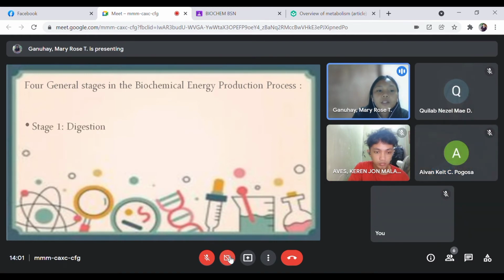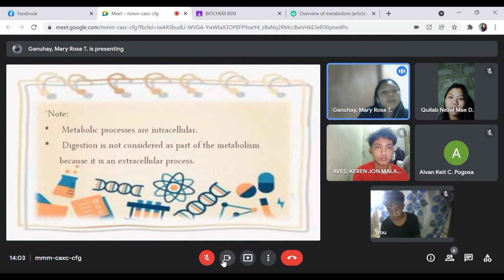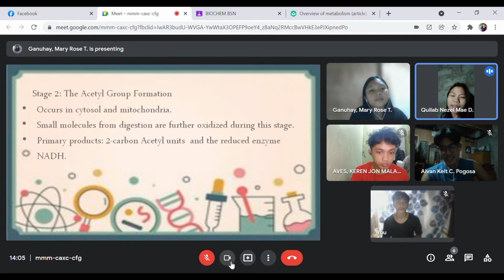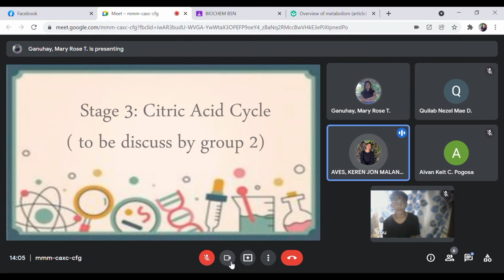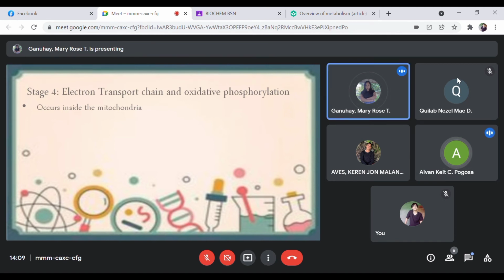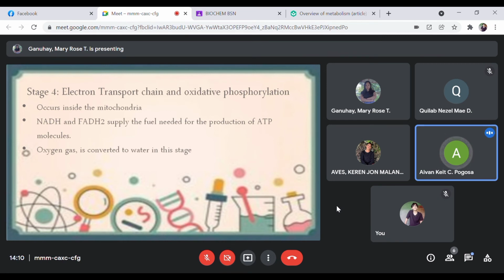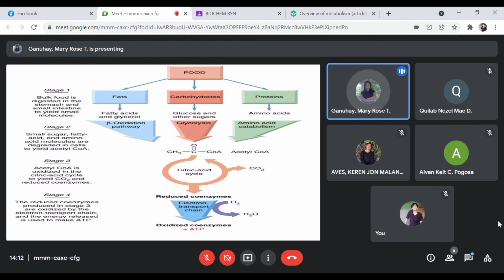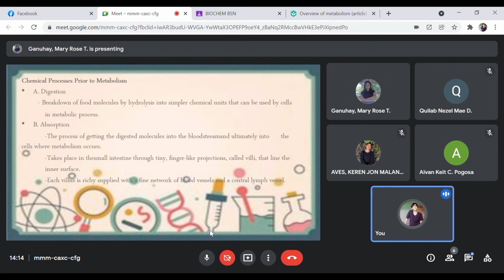An Overview of Biochemical Energy Production